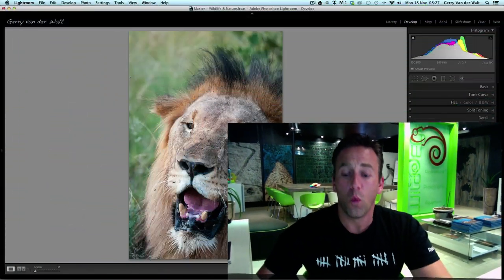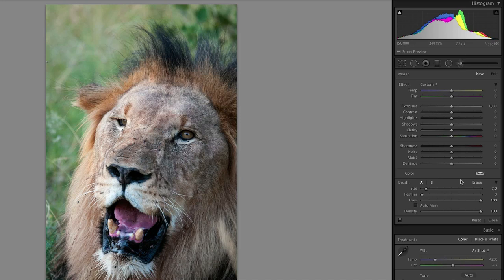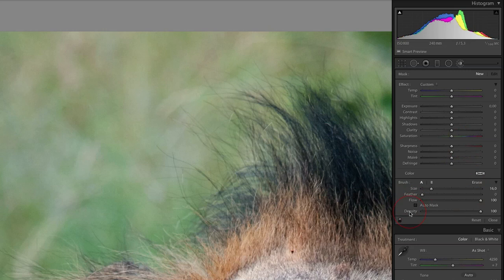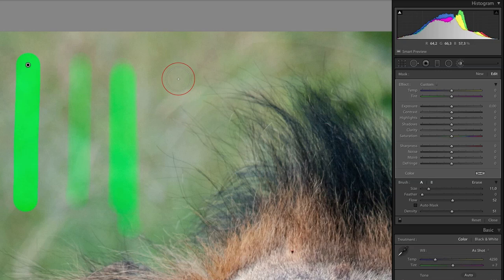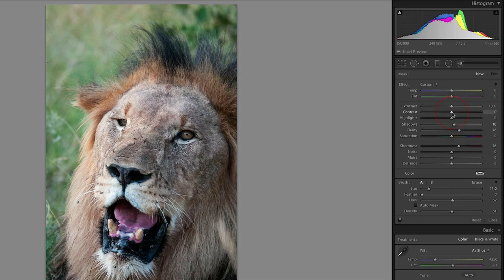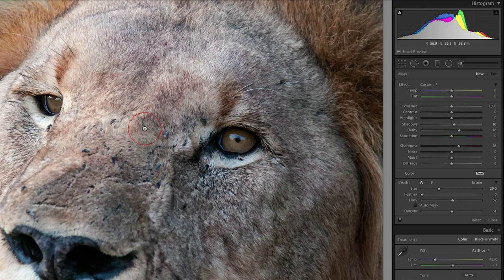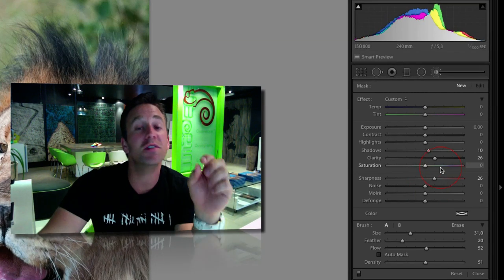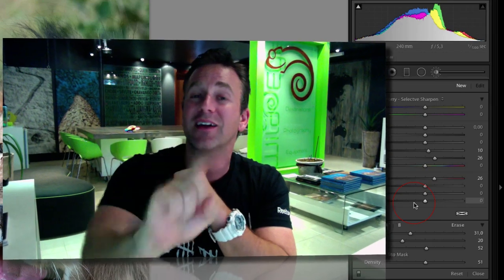Wild Eye: The Special Adjustment Brush in Lightroom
The Special Adjustment Brush in Lightroom gives you amazing control and the ability to make subtle adjustments to your wildlife images.

While preparing for our 2014 Master Classes I have been speaking to a lot of people and it seems that there are a lot of Lightroom users who do not understand the Special Adjustment Brush and other special adjustment tools in Lightroom.

In this video Gerry discusses a few of the functions you might find useful when you process your wildlife images.